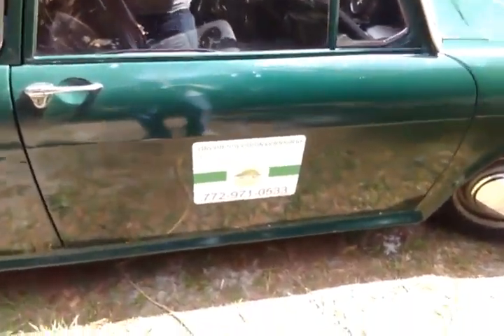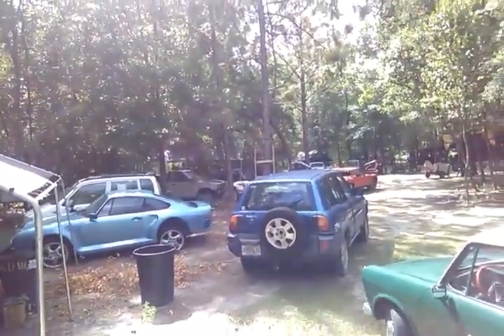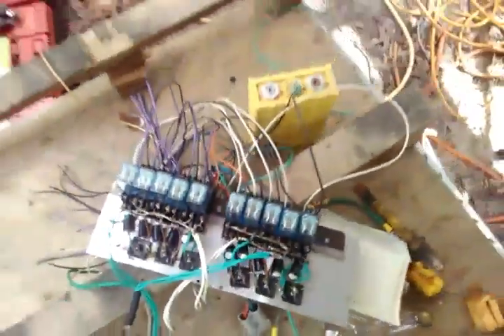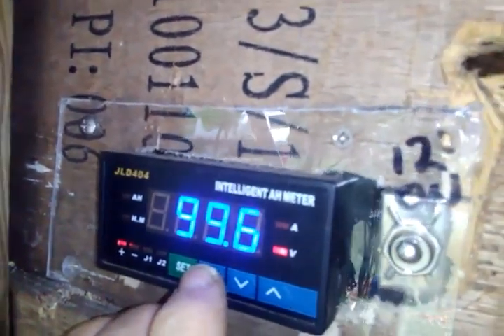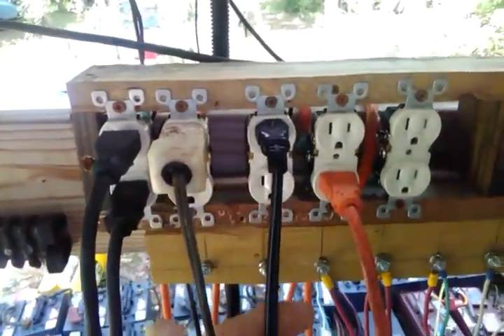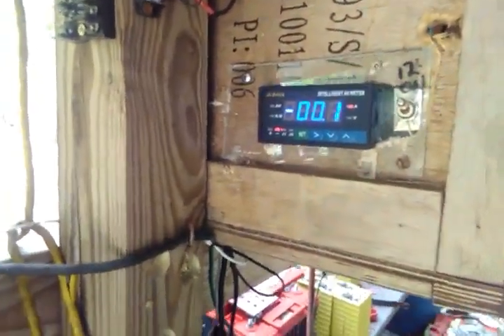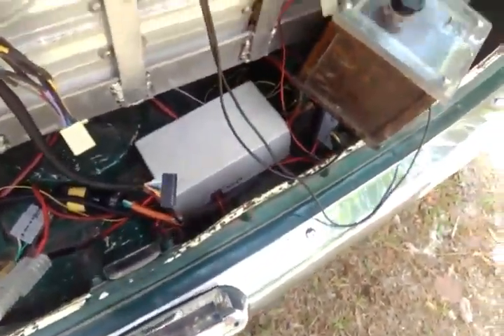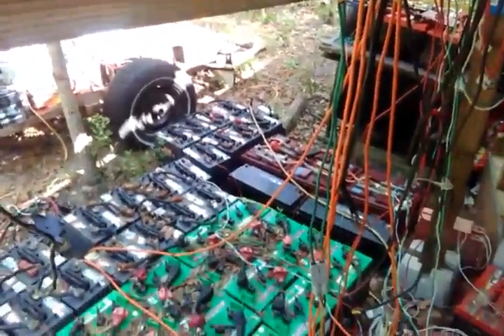Solar panels used to charge golf cart, electric mower and electric cars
Using solar panels to charge EV's